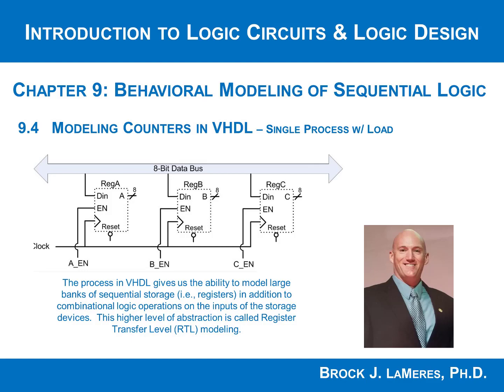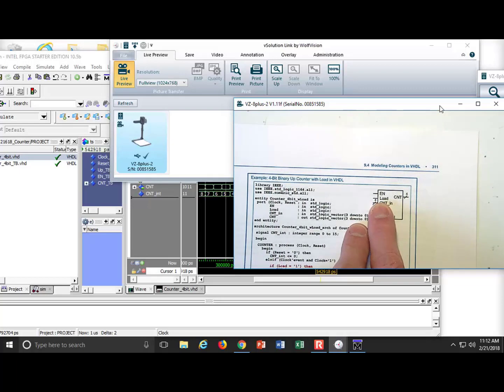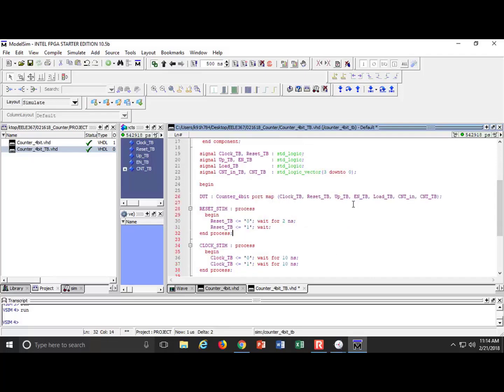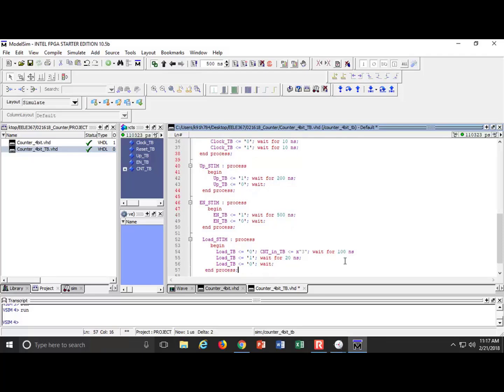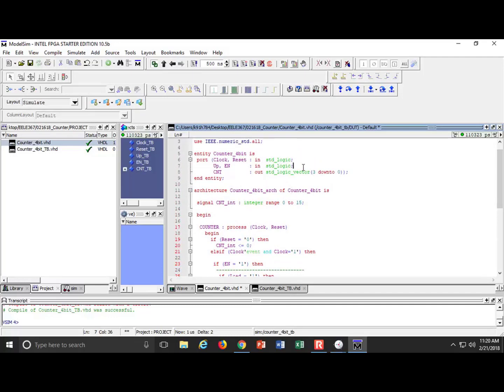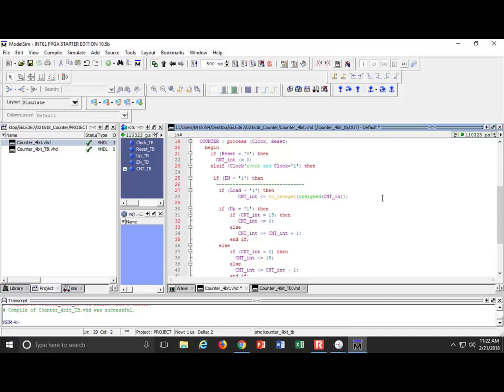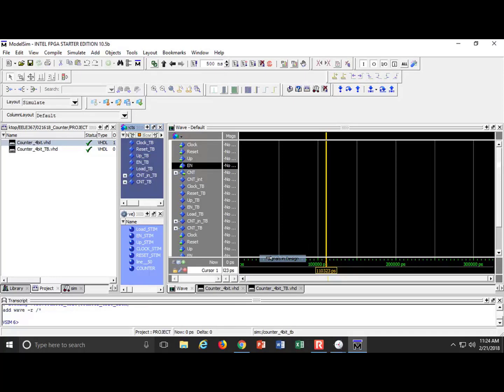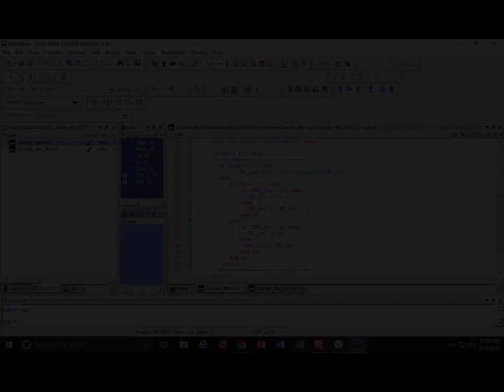9.4(d) - Counters in VHDL w/ Loads